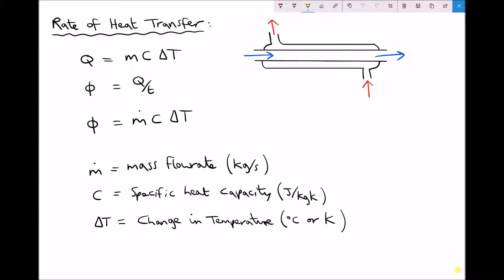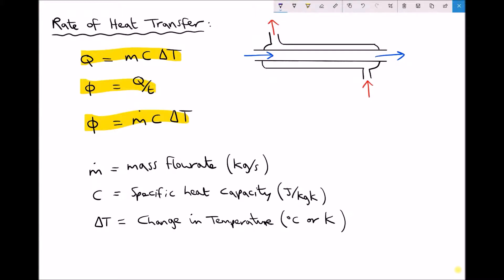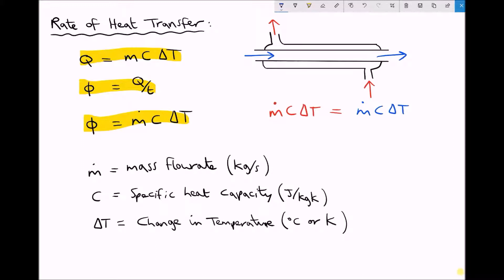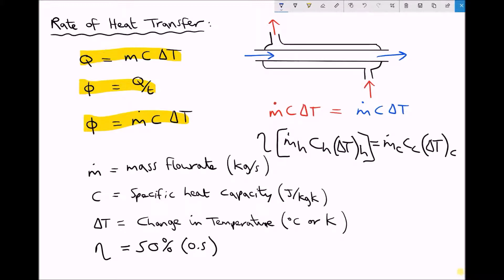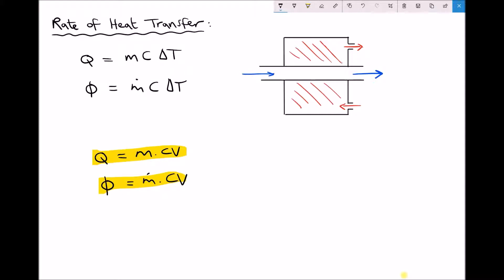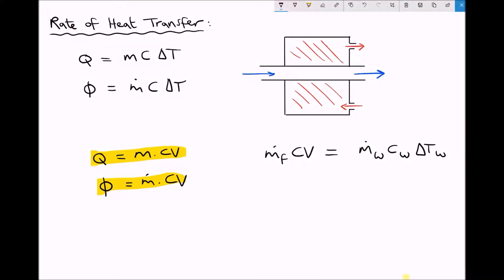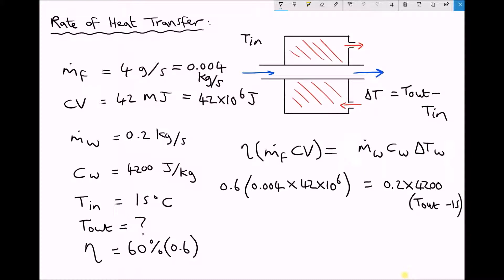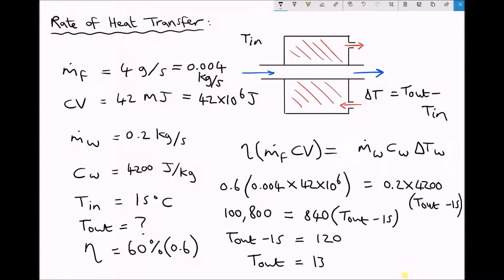Heat Transfer Processes, Heat Exchangers and Combustion Chambers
In this tutorial you will learn how to calculate rates of heat transfer through a heat exchanger, as well as fluid temperatures at the inlet and outlet of the heat exchanger. In addition, you will learn how to calculate the rate of heat transfer from a combustion process.

As heat transfer processes are never 100% efficient, you will need to know how to factor in the efficiency of the process, allowing for heat losses from the system.